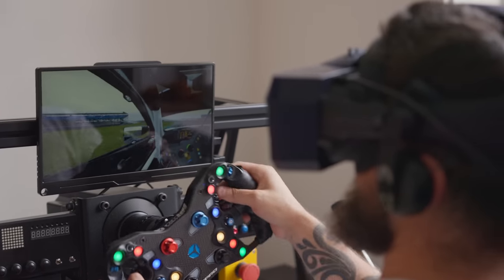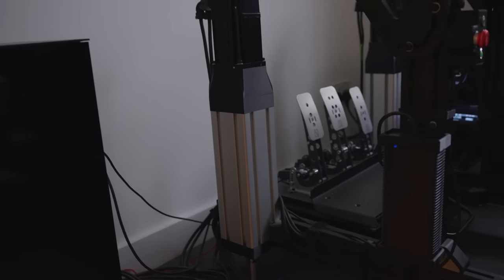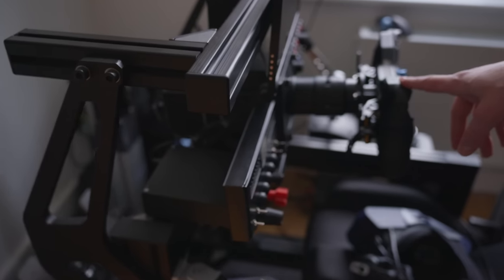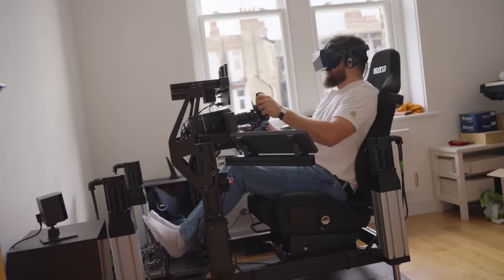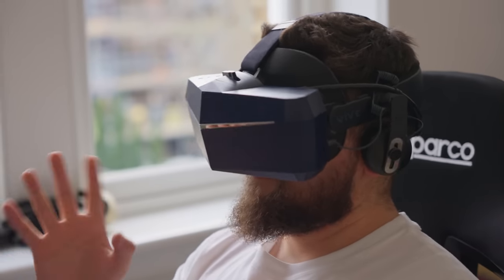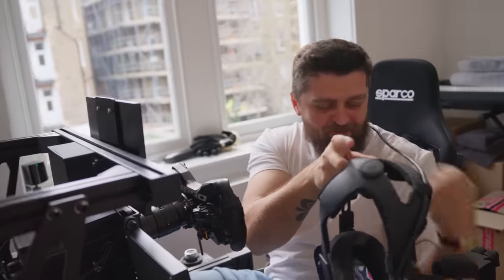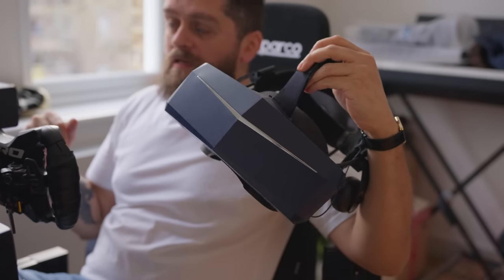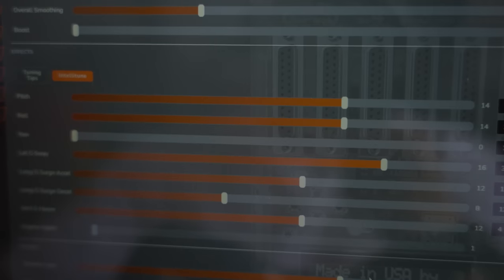Trying a DBOX Alternative Motion Sim Rig with 8k VR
I'm back making videos on my Youtube channel as I start exploring what my new sim rig will look like. In this first video, I visit a friend to test a high-end sim rig with motion, 8k VR, and a beefy PC. See my impressions in the video.
Here's the rig specs:
- DYI 150mm travel range actuators motion platform:
* Mechanical kit for Open SFX100 and SRT100 sim racing motion rig actuators
* Cable 90ST-M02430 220V 750W AC Servo motor 3000RPM 2.4 N.M. 0.75KW servomotor Single-Phase ac System

- GeForce RTX4090